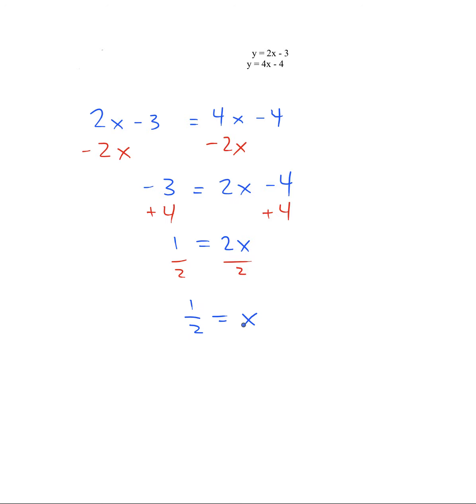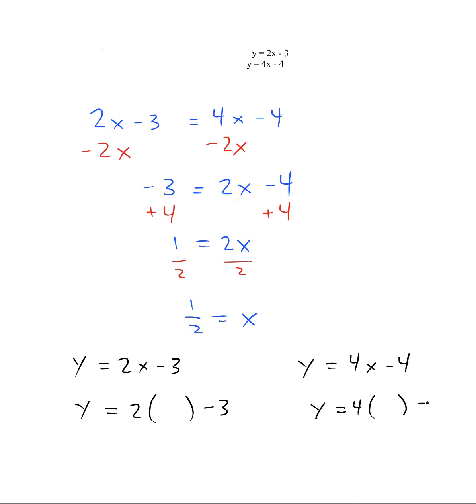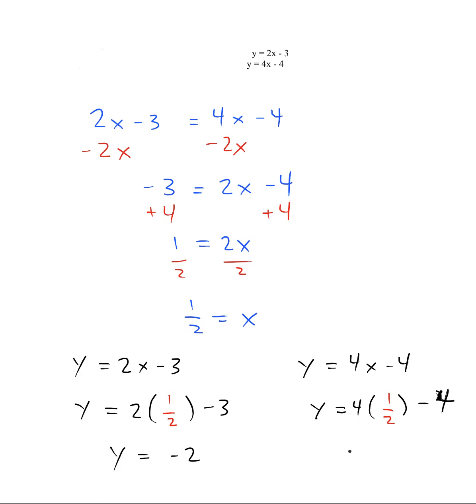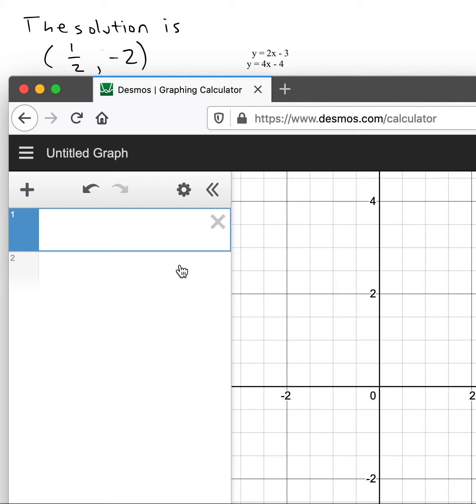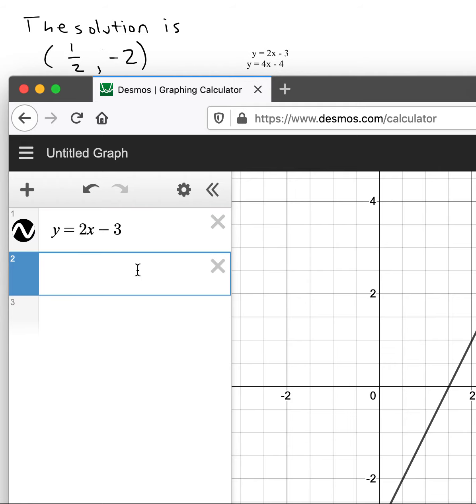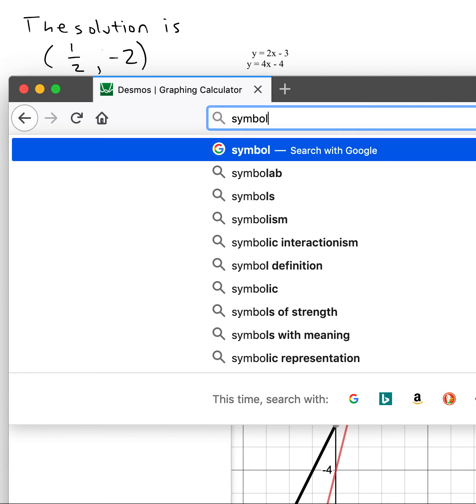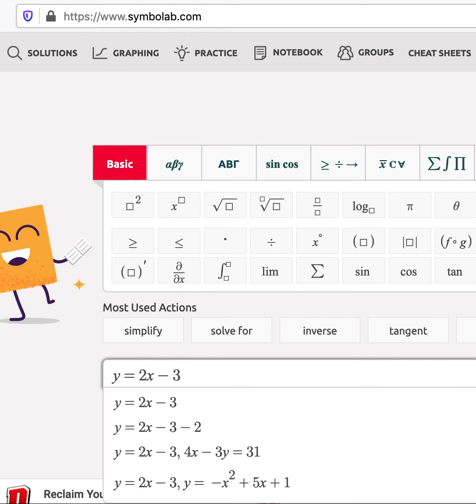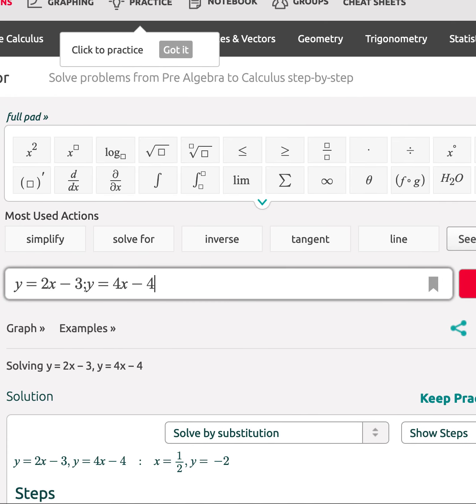Example 4 One Solution